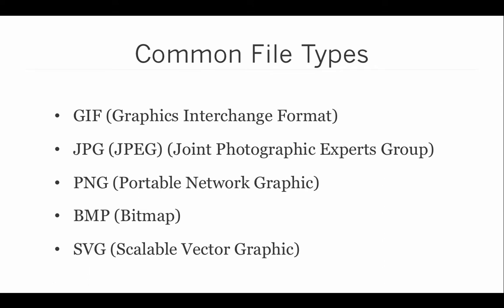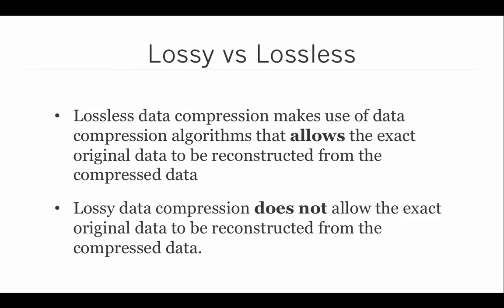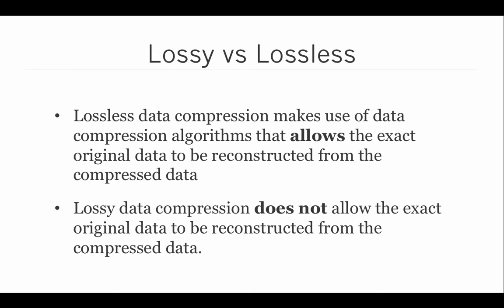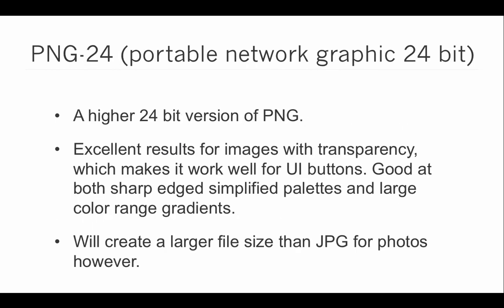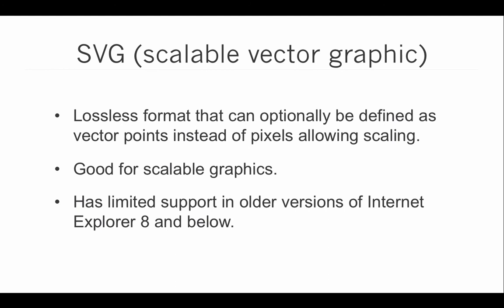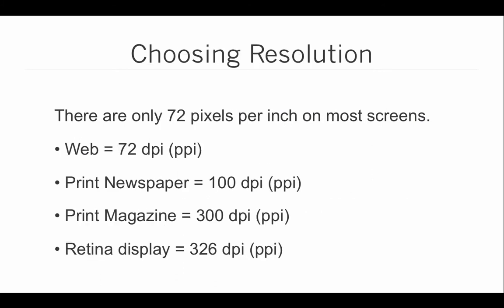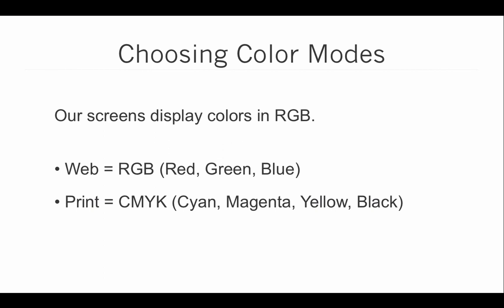15 Image Compression